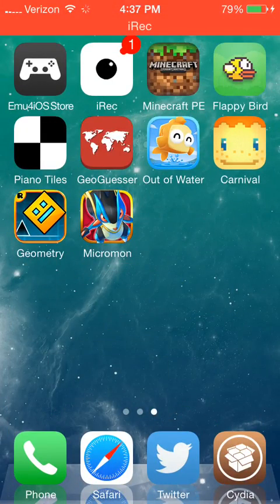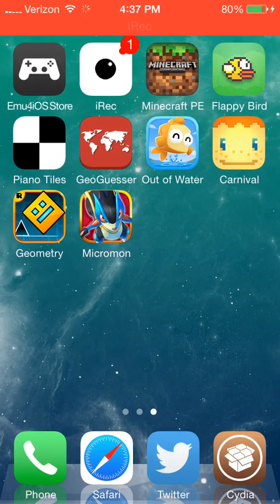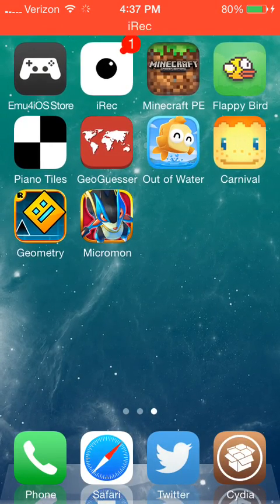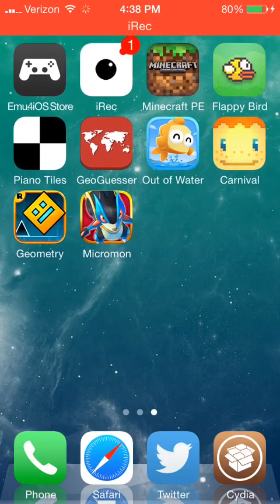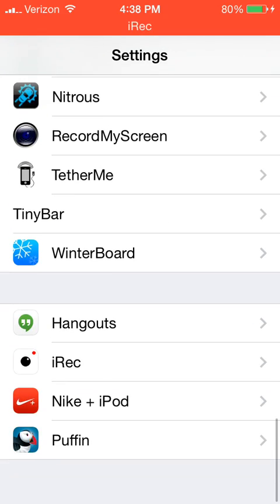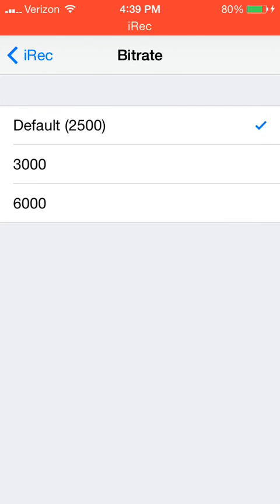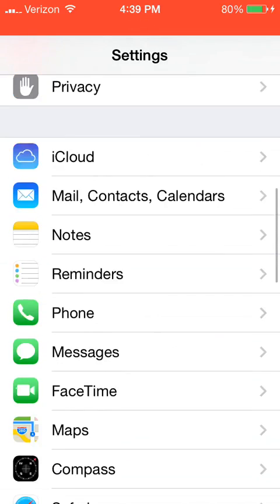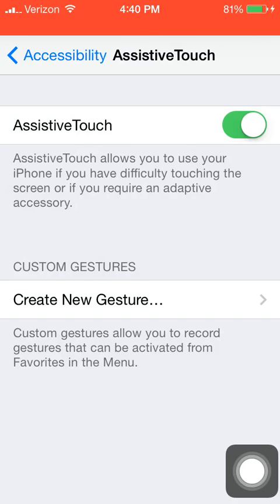iRec Full Review - Black Screen Fix Included